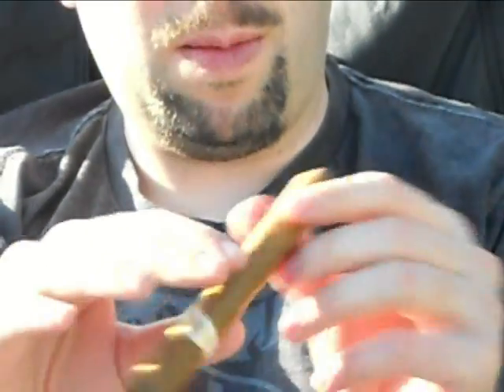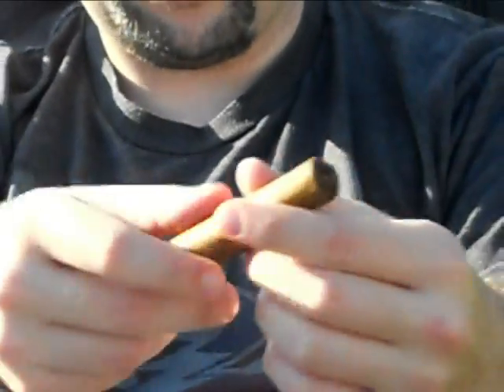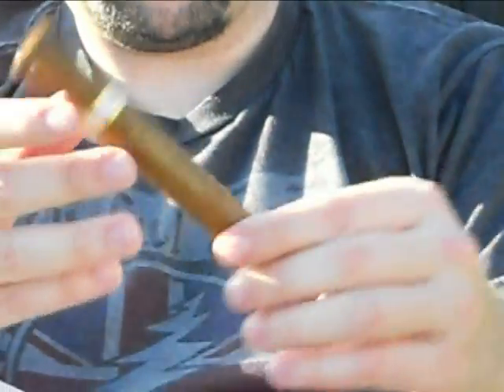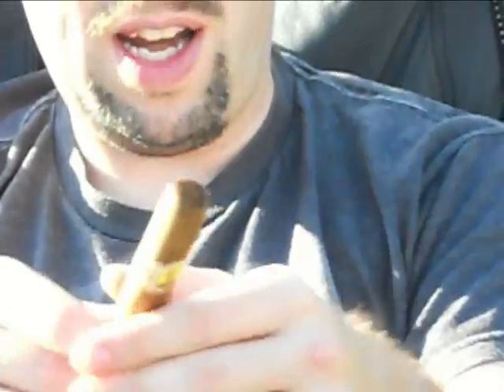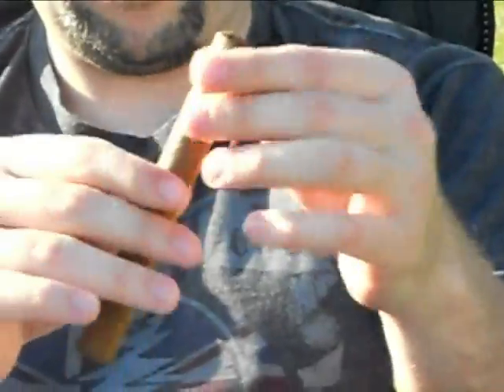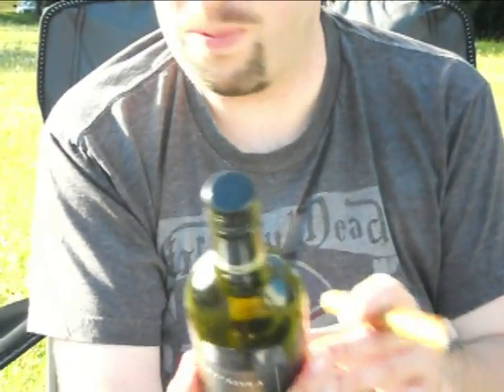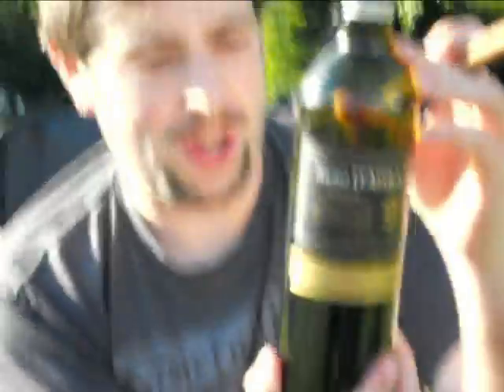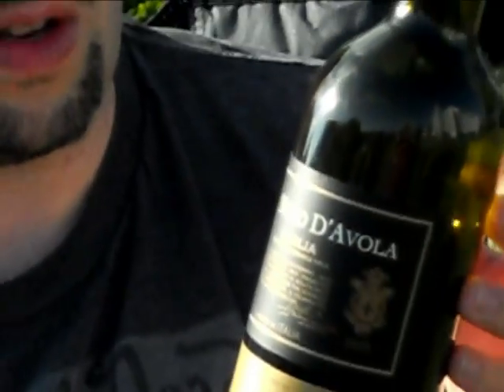Bolivar Coronas Extras - Cuban Cigar Review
My first of hopefully many Cigar Reviews. The Bolivar Coronas Extras is one of my all time favourite Cuban Cigars, with it's mixture of Espresso, Liquorice, Orange Zest and Tobacco flavours.